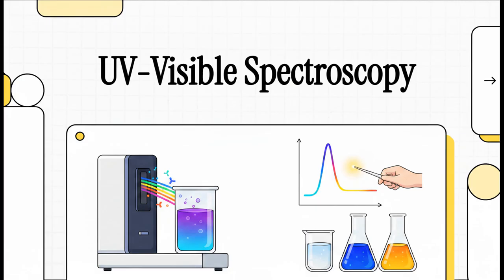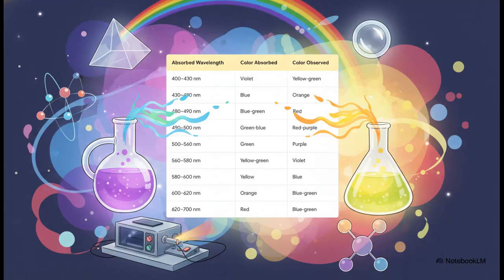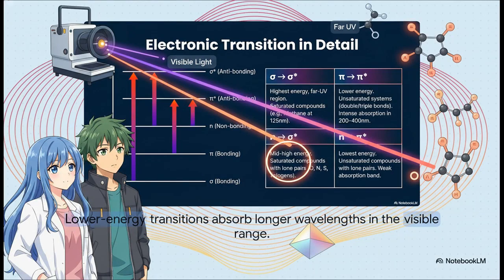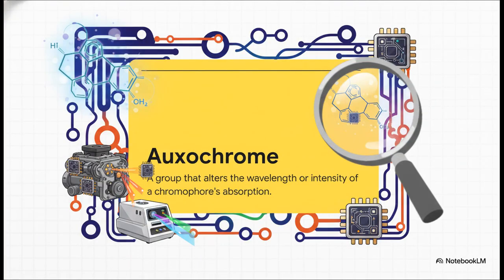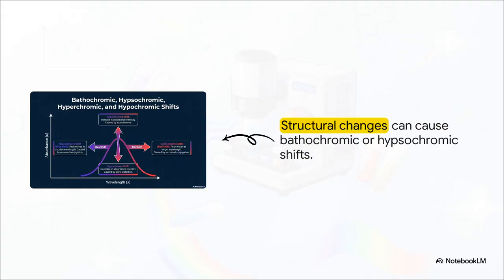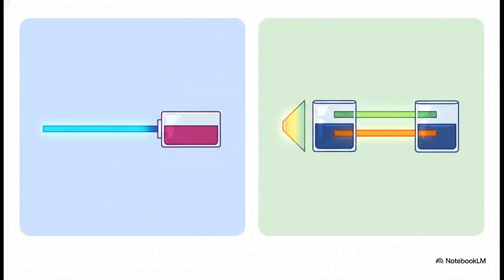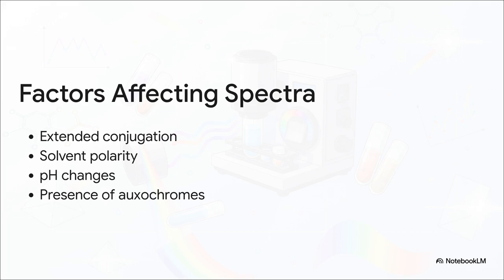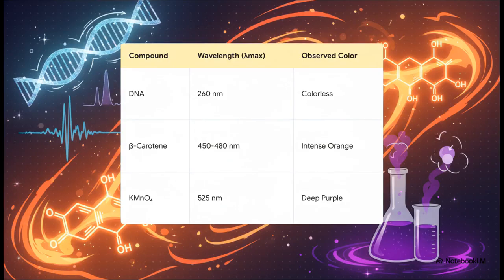UV Visible Spectroscopy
This complete lecture covers UV Visible Spectroscopy from basic to advanced level in a simple, clear, and engaging way. In this video, you will learn the basic theory and basic mechanism of UV-Visible spectroscopy, including a detailed explanation of electronic transitions such as σ → σ*, n → σ*, π → π*, and n → π* along with their possible wavelength ranges. The lecture also explains the color chart for absorbed colors and complementary colors, including the exact wavelength ranges of visible colors, helping you understand how color and absorption are related.

You will also get a complete understanding of instrumentation, including both single beam and double beam spectrophotometers, with easy diagram-based explanations for better visualization. The lecture explains the Beer-Lambert Law, along with the concepts of absorbance and transmittance, making quantitative analysis easy to understand.

Important concepts such as chromophores and auxochromes are explained in detail, along with different spectral shifts including bathochromic shift, hypsochromic shift, hyperchromic effect, and hypochromic effect. The lecture also includes a clear explanation of Woodward Rules, helping you predict absorption maxima in conjugated systems.

You will learn how to perform interpretation of UV Visible spectrum, along with a discussion of factors affecting absorbance and wavelength, such as solvent effects, concentration, pH, and conjugation. Finally, the lecture covers a wide range of applications of UV Visible spectroscopy in pharmaceuticals, environmental analysis, biochemical studies, and industrial quality control.

Throughout the lecture, all concepts are explained using simple language and diagram-based visualization, making even complex topics easy to understand.